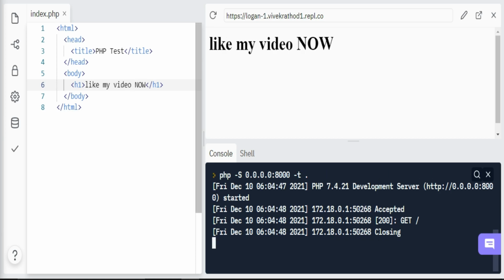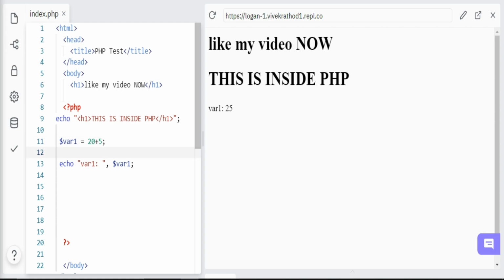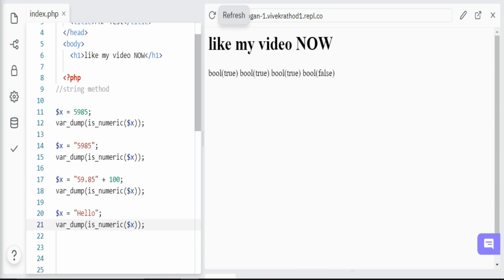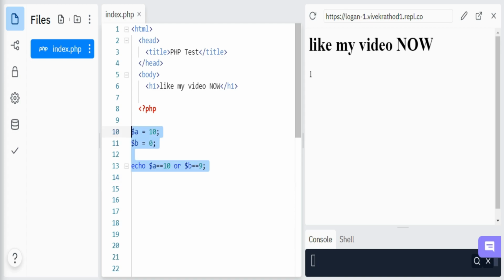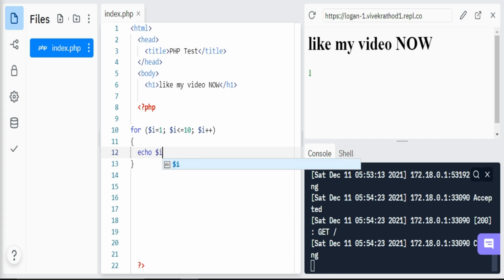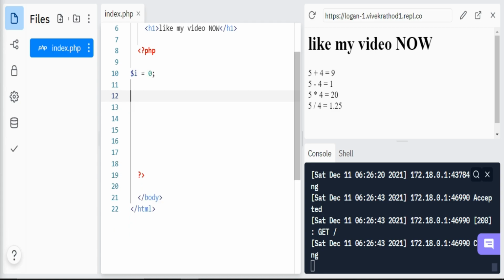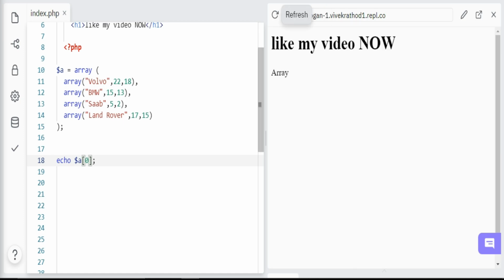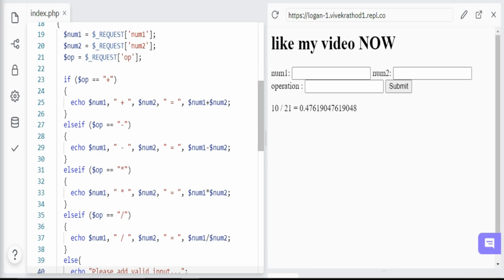PHP FULL COURSE IN 1 VIDEO | Php Tutorial for Beginners | PHP Programming Language Tutorial | AIOC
Learn the PHP programming language in this full course/tutorial. The course is designed for new programmers and will introduce common programming topics using the PHP language.